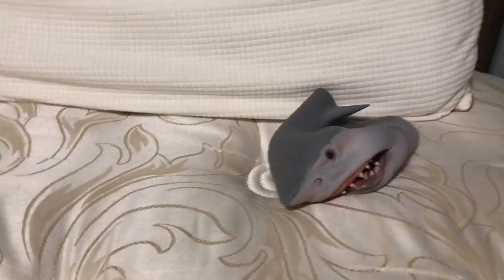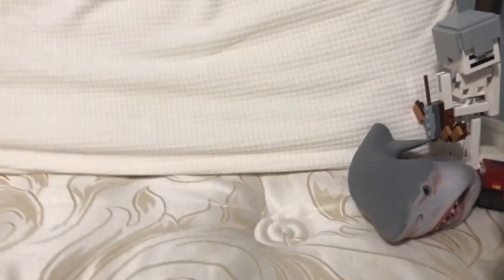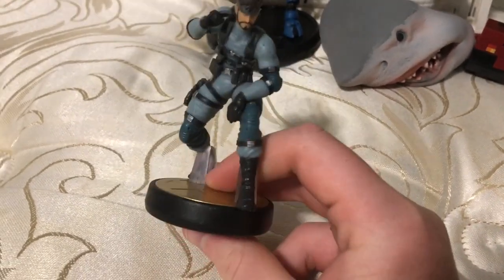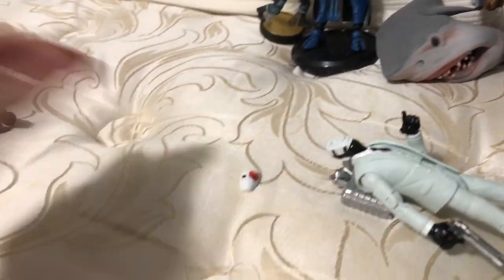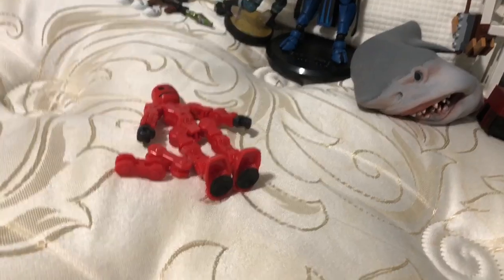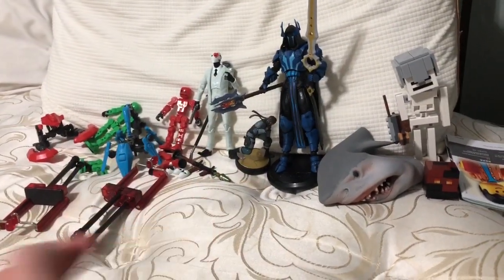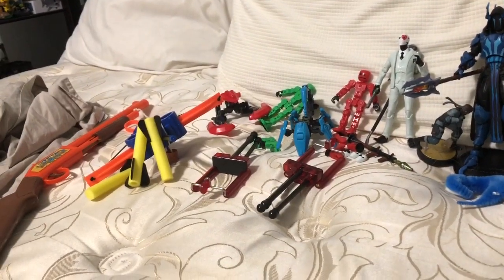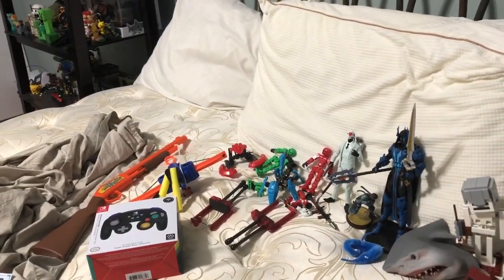Birthday 2019 haul